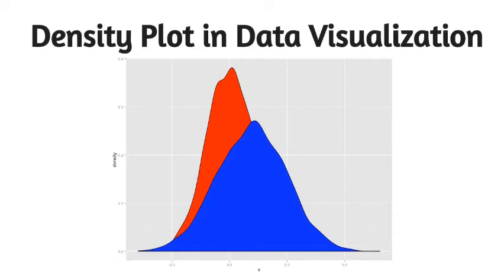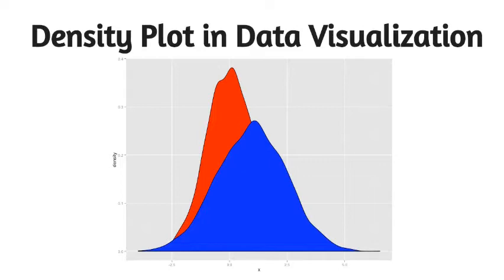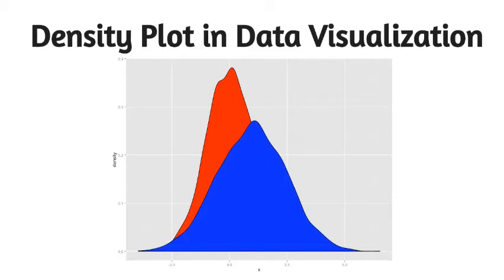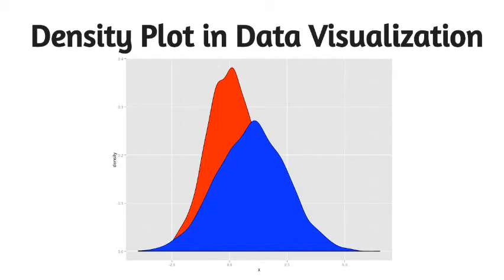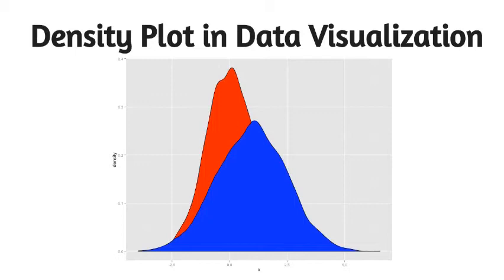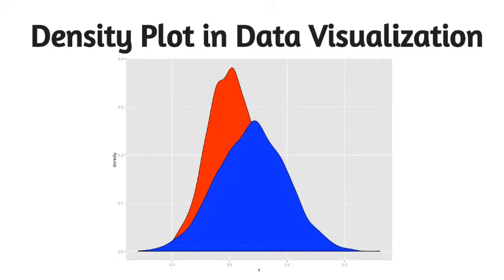Density Plot in Data Visualization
- A Density Plot visualises the distribution of data over a continuous interval or time period.

💙Complete Data Science Training [25 courses • 770+ exercises • certificate]

Press Release distribution is one of the most essential aspects of managing a Data Science, Machine Learning & AI, Big Data, or Blockchain related business.
Press Releases help companies to effectively distribute their message, vision, and news to a large pool of highly targeted audience. Press Releases help people to discover new products, project updates, partnerships, and much more. Our Press Release distribution service is highly specialised and niche and it can help your business and KPIs with just that!

💙Data Science PR is the leading global niche data science press release services provider.